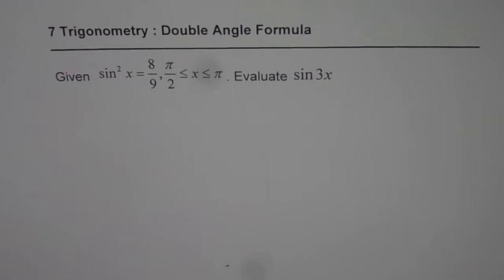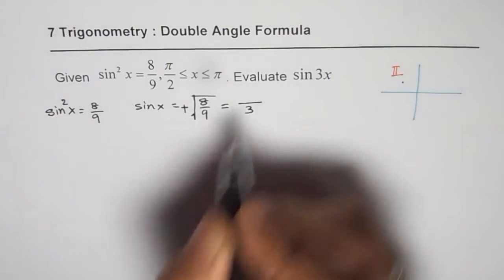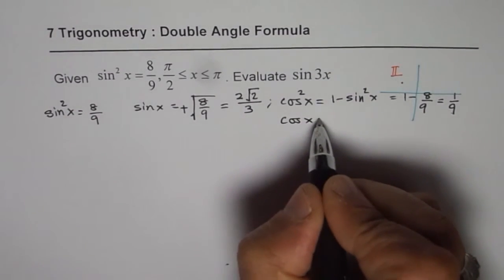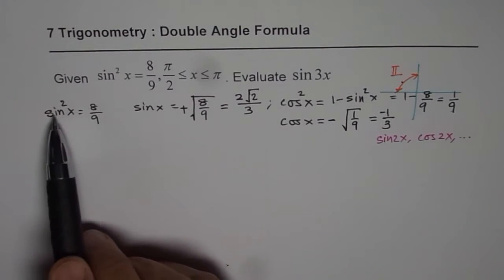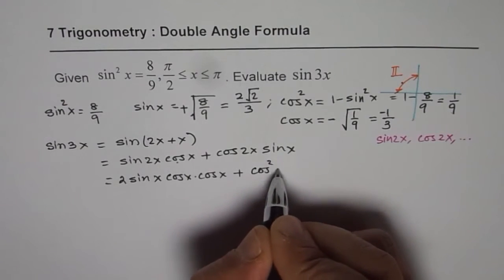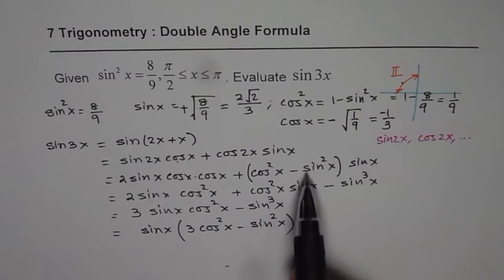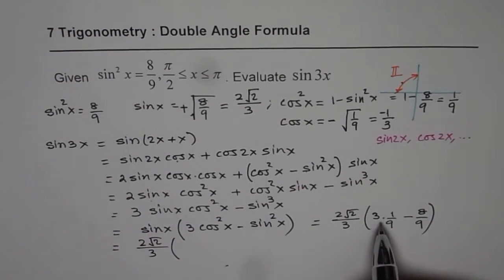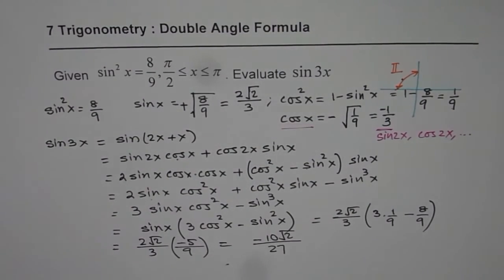IMPORTANT Find Exact Value of Sin3x Given sin^2x Compound Angle Trig